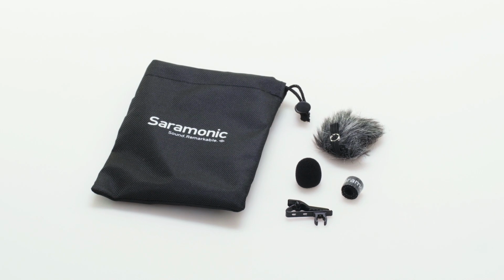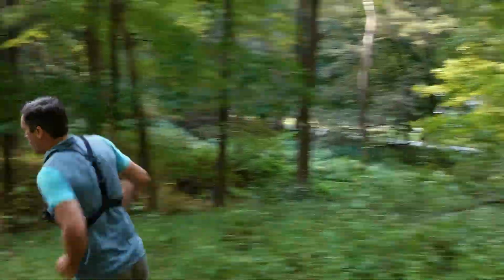Saramonic LavMicro U3-OA Lavalier | A Lavalier Microphone designed for DJI Osmo Action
The LavMicro U3-OA lavalier microphone was designed for the DJI Osmo Action. It delivers pristine, broadcast-quality sound to your videos. Lightweight, rugged and built to last. The LavMicro U3-OA is ready for all your adventures and won’t slow you down.

Introducing the Saramonic LavMicro U3-OA
A Lavalier Microphone designed for DJI Osmo Action
That delivers pristine, broadcast-quality sound to your videos
It features an omnidirectional pickup pattern, | that Captures sound naturally in every direction | Even when you turn your head.

The 6.6-foot cable is the ideal length| for use while handheld and mounted. Giving you freedom of movement
Chapter 2: What is it for and What it does
An ideal microphone solution for action video commentary, vlogging, documenting live events, youtube and social media posts.

Enabling you to isolate your audio no matter the environment.|

 It’s even hot-swappable.

Nature Walk Commentary
“I didn’t intend on filming, but since I am let me get my mic on.”

“ Testing Testing Testing  (Plugs in Mic) Ok this should sound much better.

Just plug it in, and it works, every time.
Everything you need is included, a mic clip, foam windscreen, furry windscreen, cable strap and protective carry pouch.
With High-quality components,| cable and connectors
Lightweight, rugged and built to last.
The LavMicro U3-OA is ready for all your adventures and won’t slow you down.
Saramonic LavMicro U3-OA Lavalier Microphone for the DJI Osmo Action